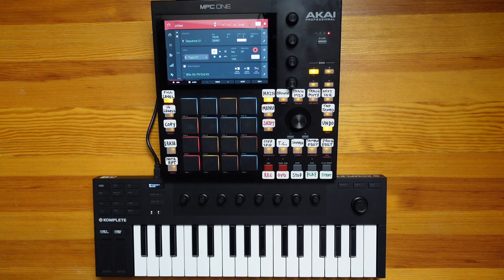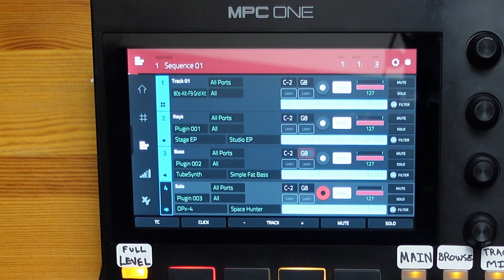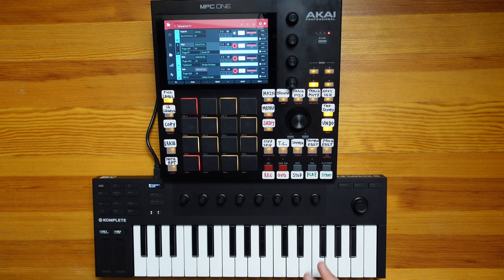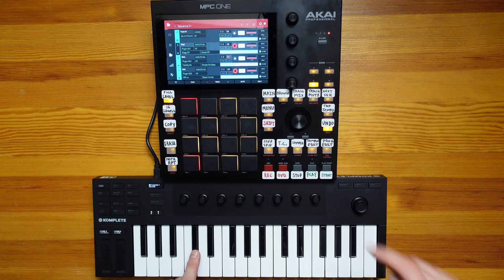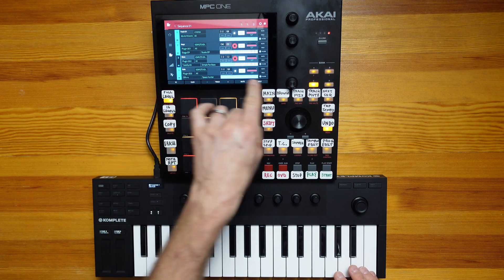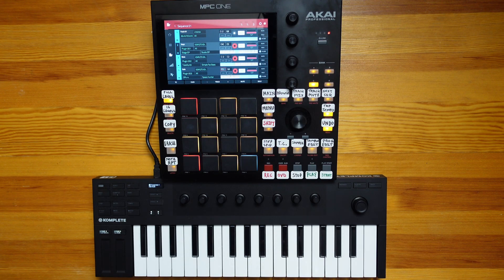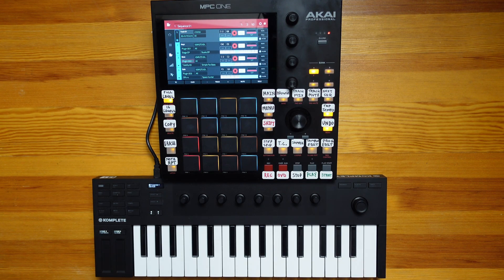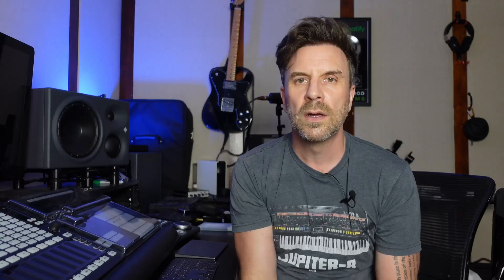MPC Workstation 2 - Studio Center Set up Guide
How to set up the MPC to be the center of the studio, Access Multiple tracks at the SAME TIME.